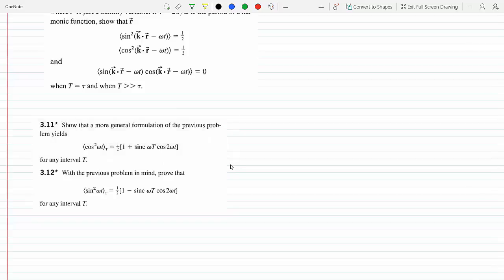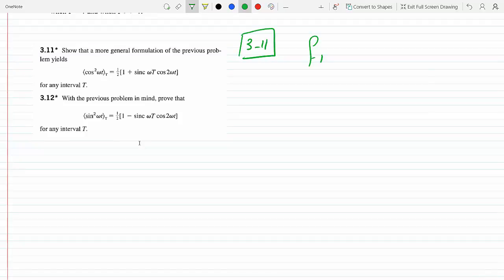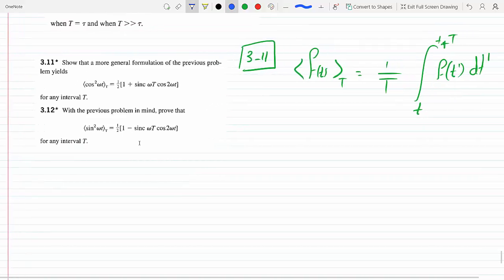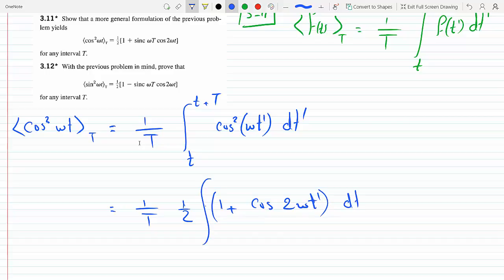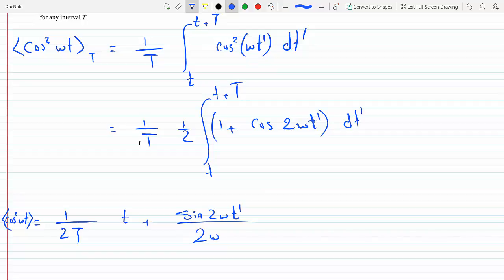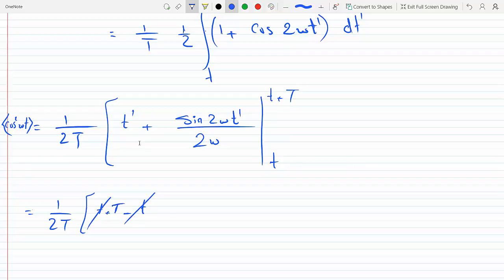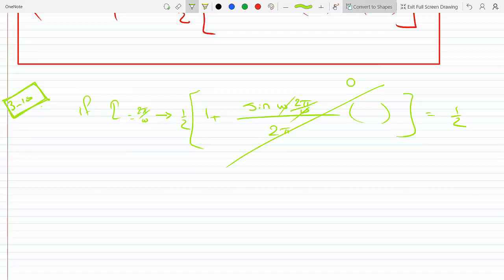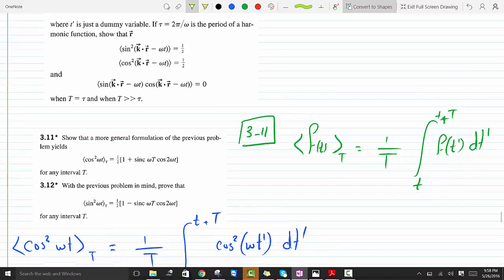How to find the average value of (cos (wt))^2 Optics 3-11AND 3-12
Eugene Hecht
Show that a more general formulation of the previous prob- lem yields
(cos2wt)T = f[l + sine wT cos2wt] for any interval T.